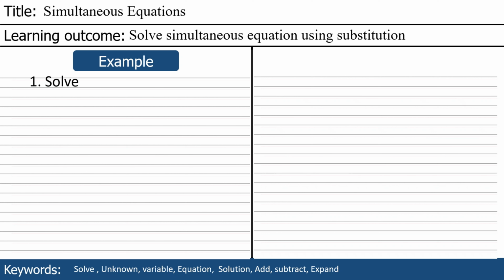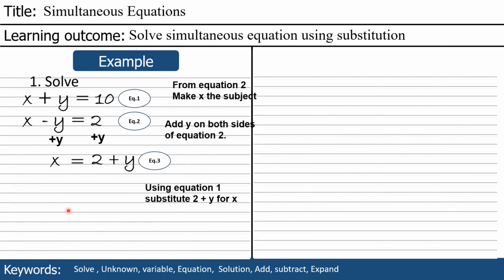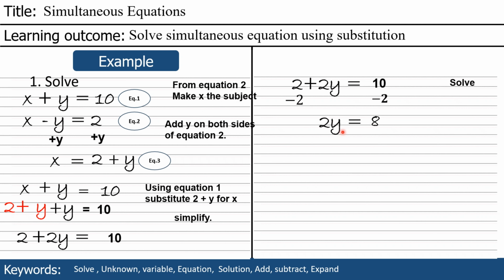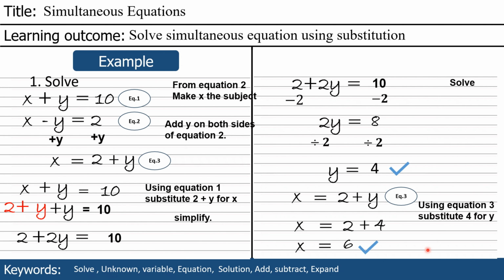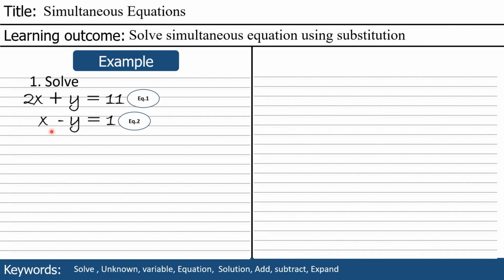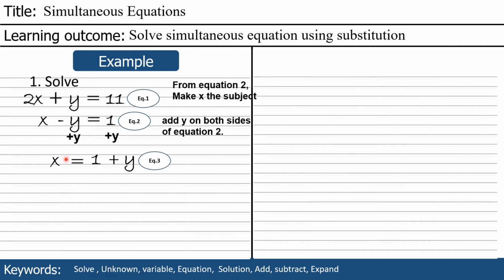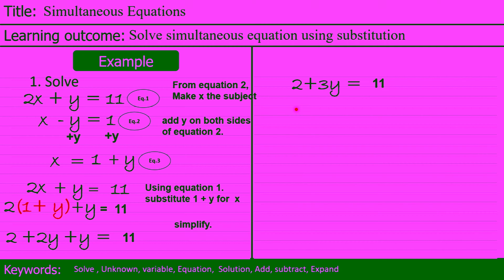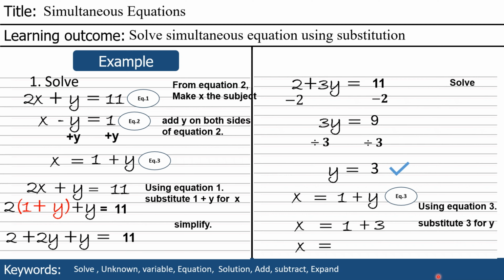Simultaneous Equations (Substitution Method) | GCSE Maths Step by Step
In this video, we solve simultaneous equations using the substitution method step by step.

Before watching this video, make sure you can solve single equations confidently.

(1-step → 2-step → brackets → both sides)

Then come back to these video.

This video is perfect for GCSE Maths students who want a clear and simple explanation with no skipped steps.

📌 Topics covered:
• Simultaneous equations
• Substitution method
• GCSE Maths revision
• Step-by-step algebra

▶️ Watch the full equations series here:
   • GCSE Maths Equations – Solving Equations S...

This is part 8 of a GCSE Maths equations series.